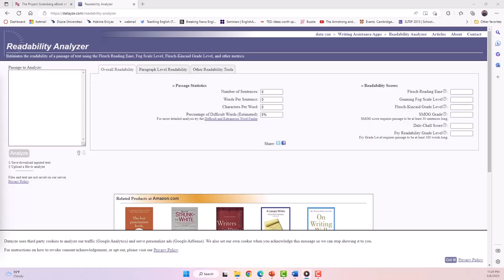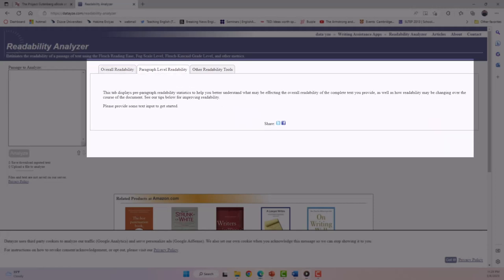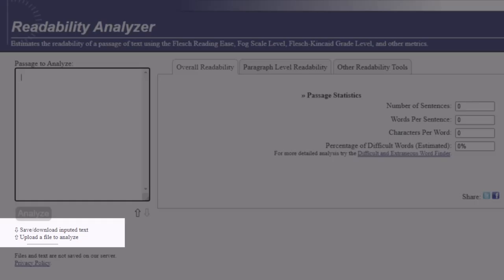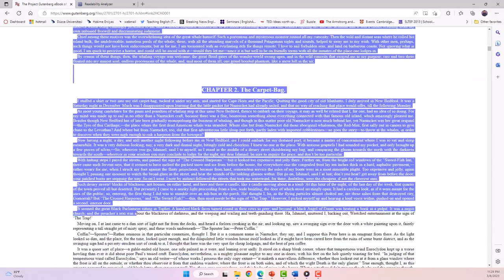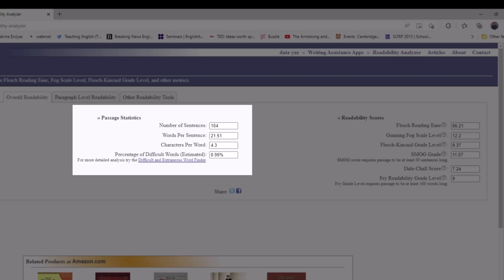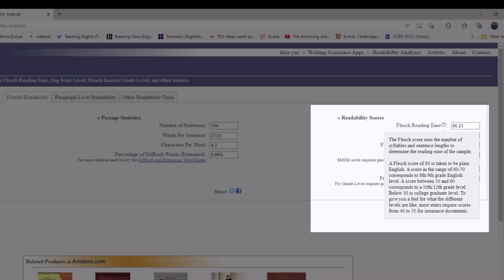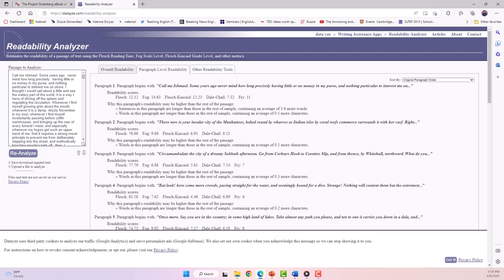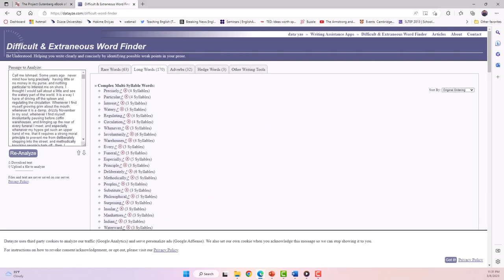Module 4: Video Demonstration (Part 2)